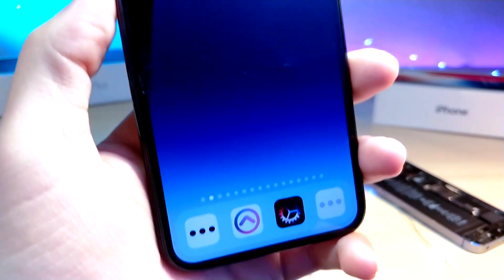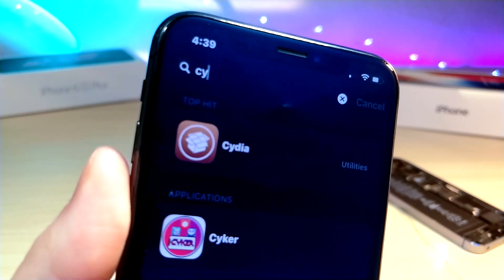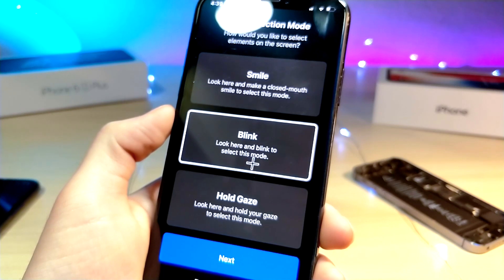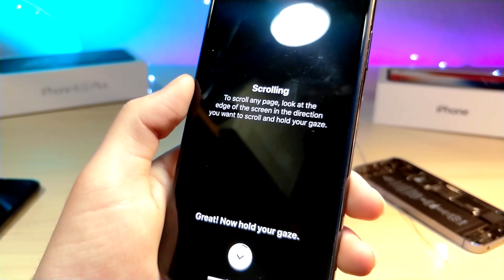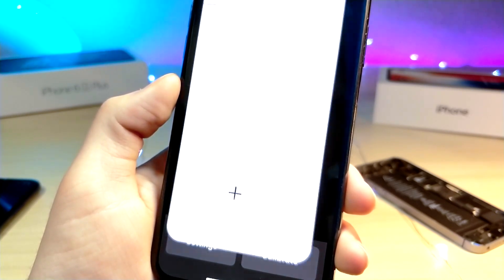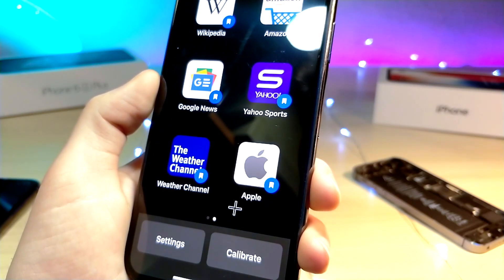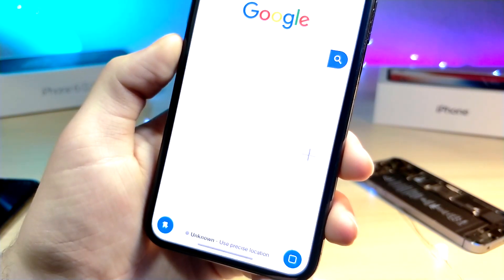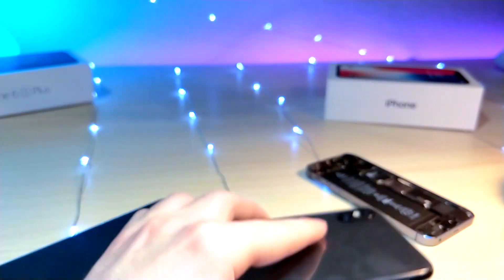MUST DOWNLOAD APP /CONTROL YOUR IPHONE ONLY USING YOUR EYES! 100% HANDS FREE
CONTROL YOUR IPHONE ONLY USING YOUR EYES! 100% HANDS FREE

HERE IS THE LINK TO THE APP SHOWN IN THE VIDEO THAT TRAKCS YOUR EYES AND LETS YOU USE YOUR PHONE COMPLETELY HANDS FREE.